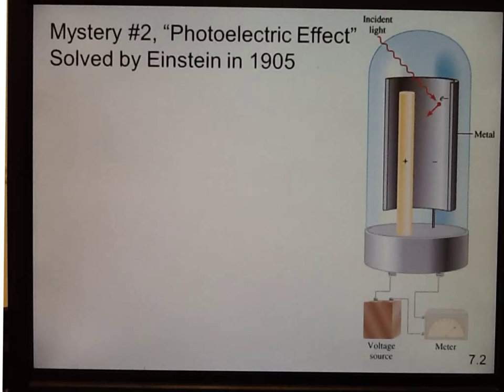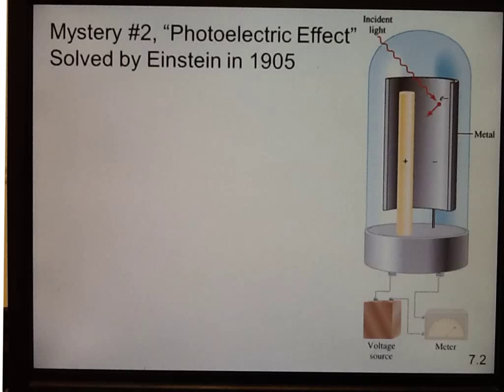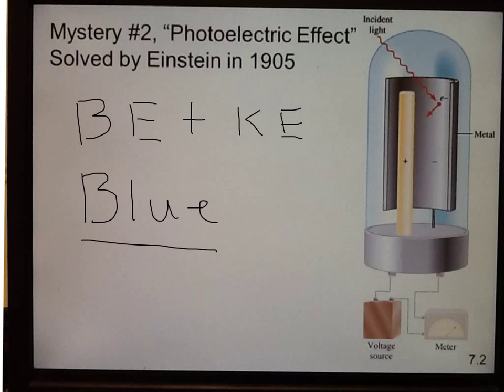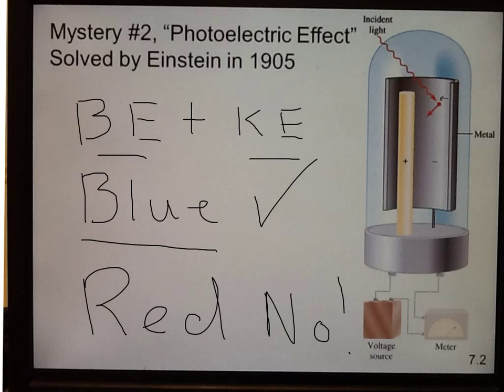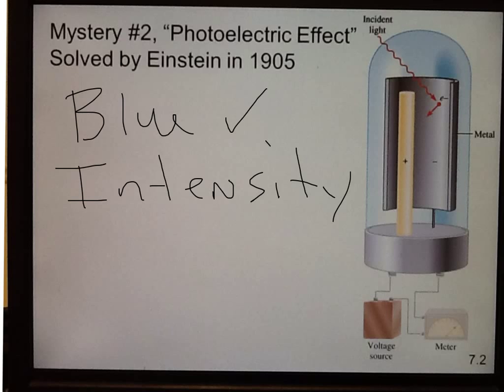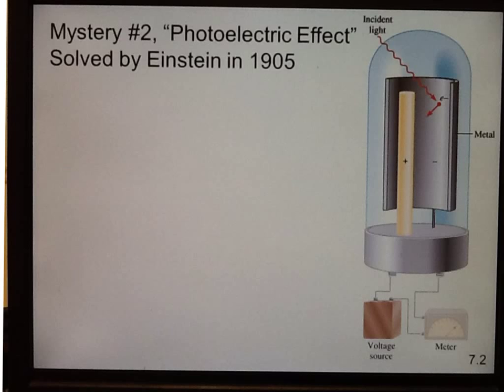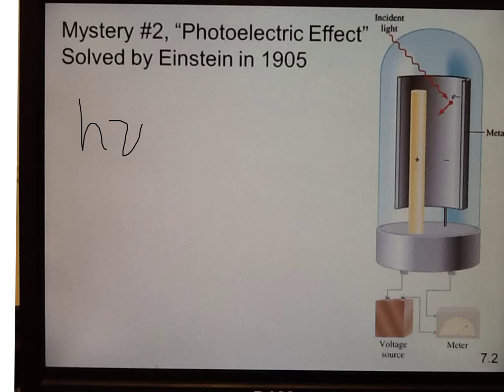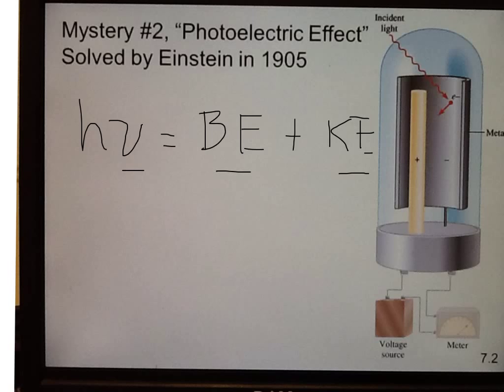The Photoelectric Effect